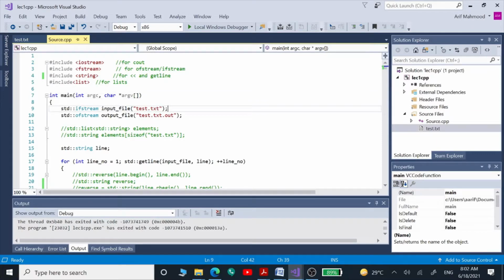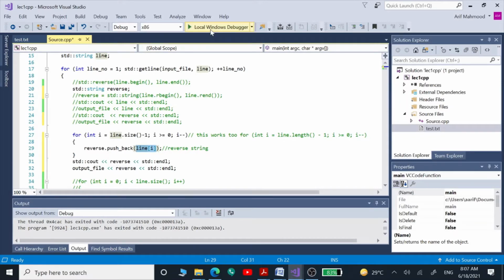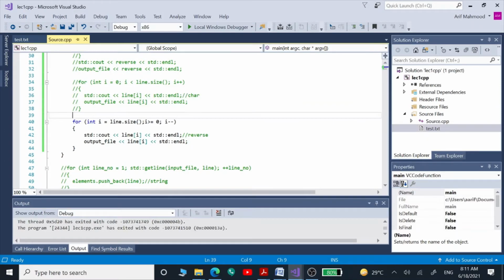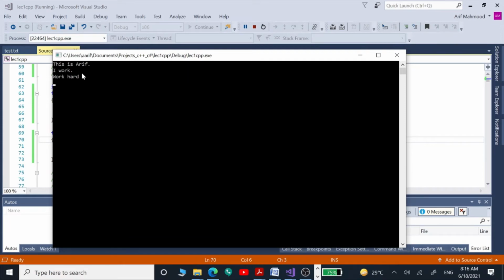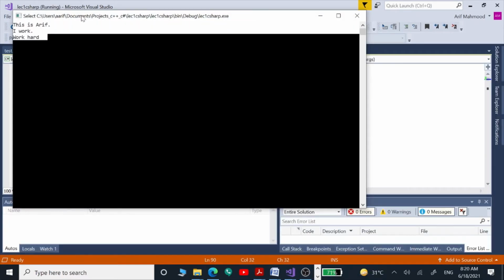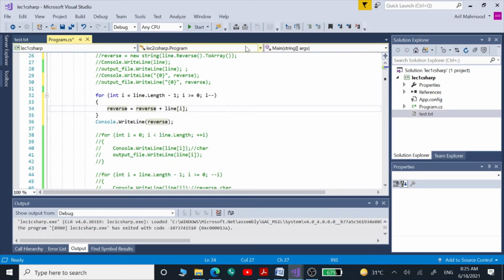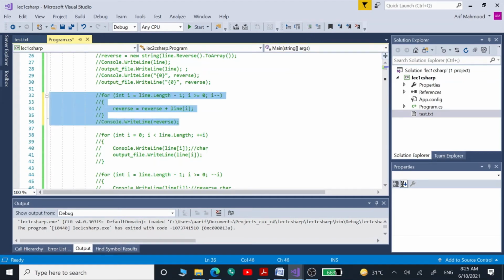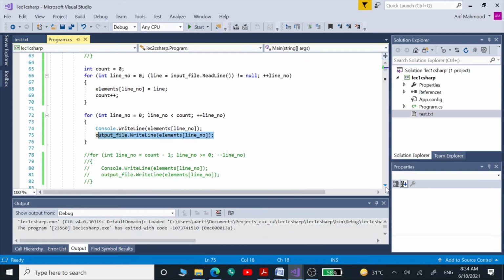Reverse string char Linked list and array in c++ and c# 74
Shows how to reverse strings, characters linked lists and arrays in c plus plus and c sharp programs. Shows how to run for loops in reverse direction to reverse those.

c++ code:

c# code:

using System;
using System.Collections.Generic;//for string
using System.Linq;//for Reverse
using System.IO;//to use StreamReader
namespace lec2csharp
    class Program
        static void Main(string[] args)
            StreamReader input_file = new StreamReader("test.txt");
            StreamWriter output_file = new StreamWriter("test.txt.out");

            //LinkedList‹string› elements = new LinkedList‹string›();
            string[] elements = File.ReadAllLines("test.txt");//array

            string line = "";

            //for (int line_no = 1; (line = input_file.ReadLine()) != null; ++line_no)
            //    //string reverse ="";
            //    //char[] charArray = line.ToCharArray();
            //    //Array.Reverse(charArray);
            //    //reverse = new string(charArray);
            //    //reverse = new string(line.Reverse().ToArray());
            //    //Console.WriteLine(line);
            //    //output_file.WriteLine(line); ;
            //    //Console.WriteLine("{0}", reverse);
            //    //output_file.WriteLine("{0}", reverse);

            //    //for (int i = line.Length - 1; i ›= 0; i--)
            //    //    reverse = reverse + line[i];
            //    //Console.WriteLine(reverse);

            //    //for (int i = 0; i ‹ line.Length; ++i)
            //    //    Console.WriteLine(line[i]);//char
            //    //    output_file.WriteLine(line[i]);

            //        Console.WriteLine(line[i]);//reverse char
            //        output_file.WriteLine(line[i]);

            //    elements.AddLast(line);//string
            //    //elements.AddFirst(line);//string reverse

            //var reverse = elements.Reverse();
foreach (var element in elements)
            //foreach (var element in reverse)
            //    Console.WriteLine("{0}", element);
            //    output_file.WriteLine("{0}", element);

            for (int line_no = 0; (line = input_file.ReadLine()) != null; ++line_no)
                elements[line_no] = line;
                count++;

            //for (int line_no = 0; line_no ‹ count; ++line_no)
            //    Console.WriteLine(elements[line_no]);
            //    output_file.WriteLine(elements[line_no]);

            for (int line_no = count - 1; line_no ›= 0; --line_no)
                Console.WriteLine(elements[line_no]);
                output_file.WriteLine(elements[line_no]);

            if (input_file != null)
                input_file.Close();
                output_file.Close();